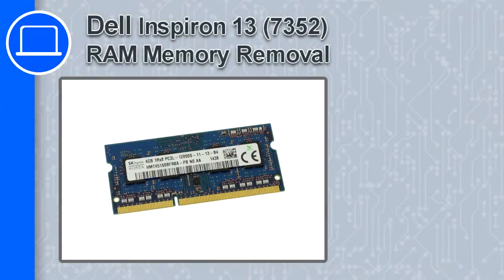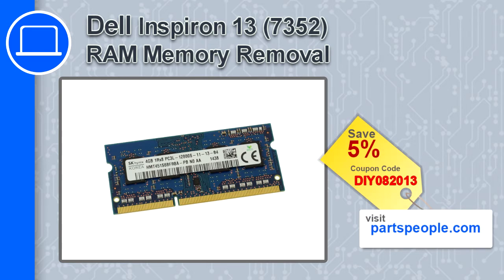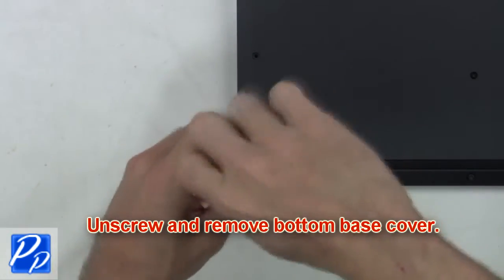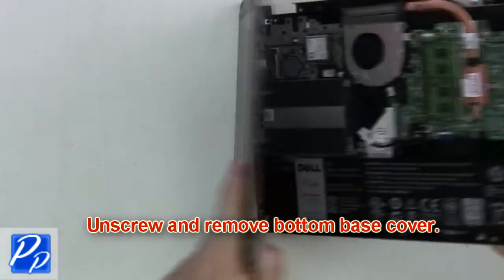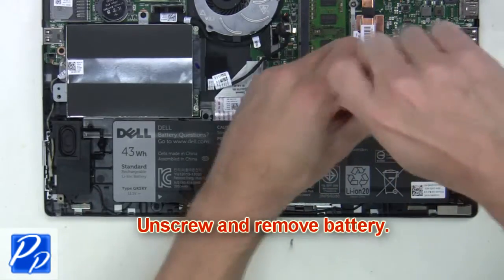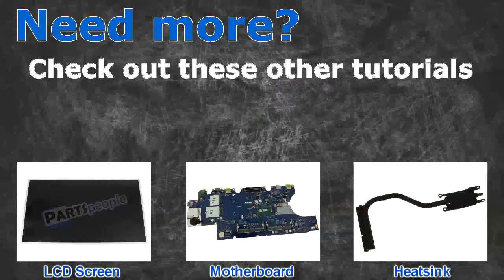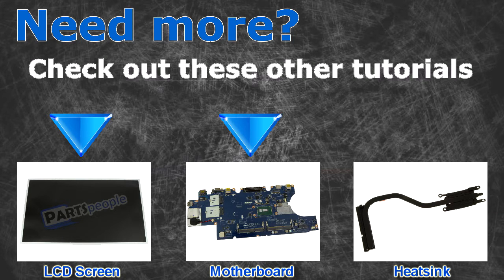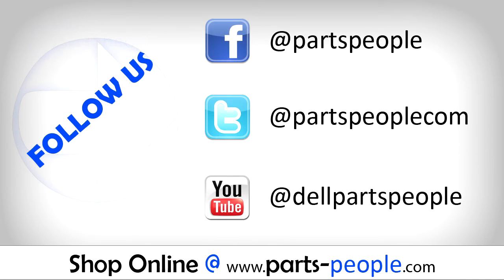Dell Inspiron 13-7352 (P57G-001) RAM Memory How-To Video Tutorial